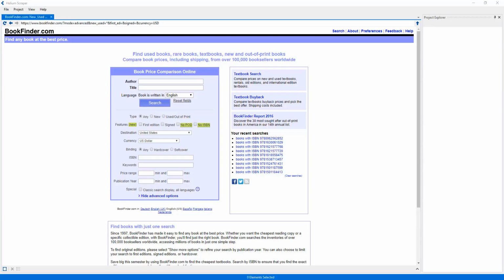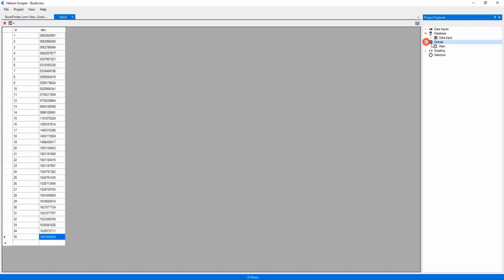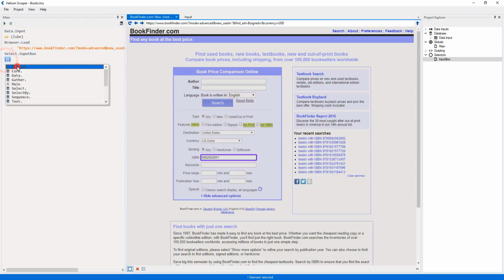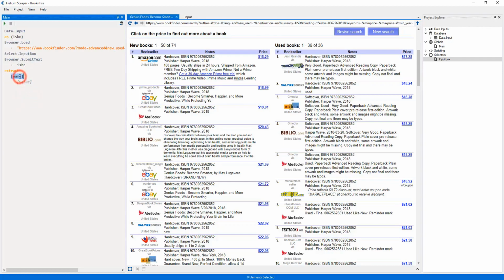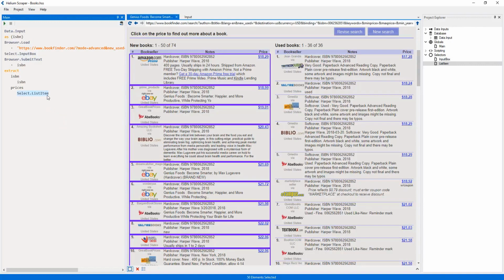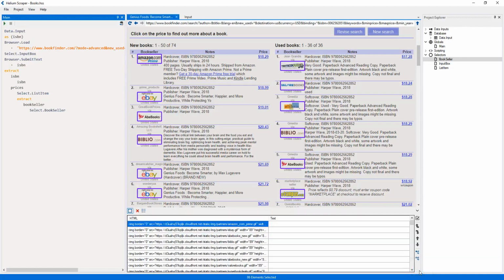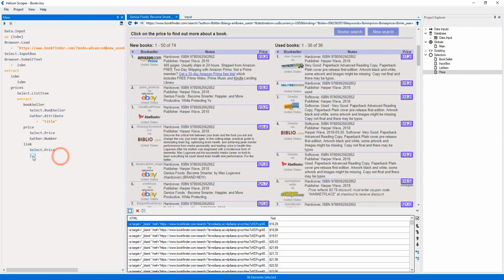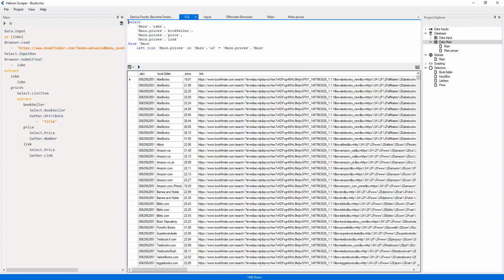6. Run Searches Using Input Data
How to use a list of values to run searches.